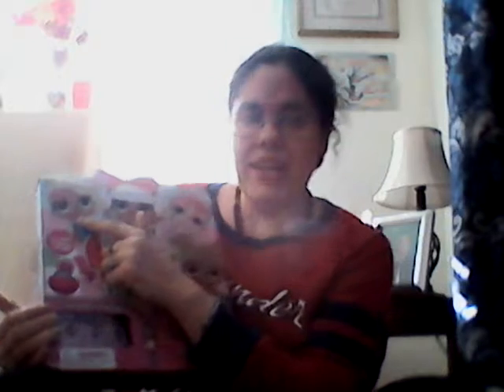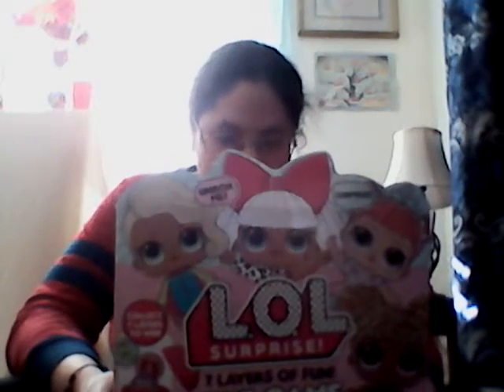Amanda's L.O.L Surprise 7 Layers Of Fun Game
I bought the game with Miss Yvette on Friday, March 23, 2018.